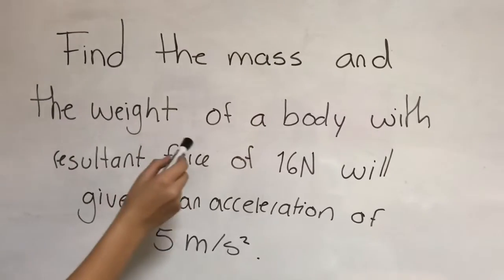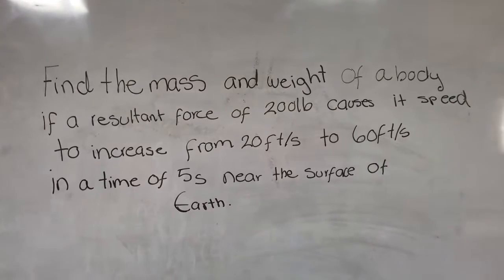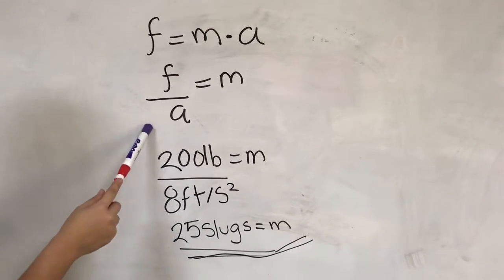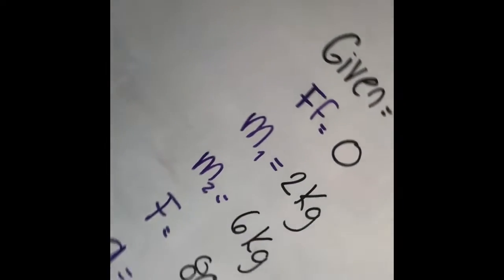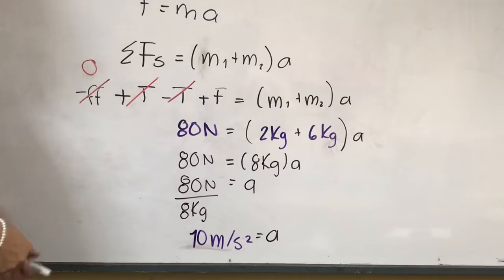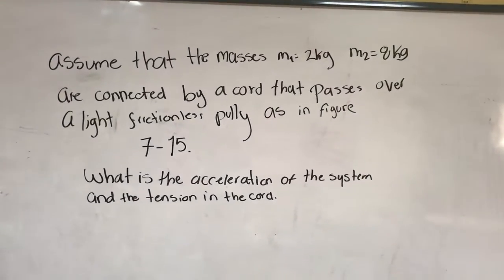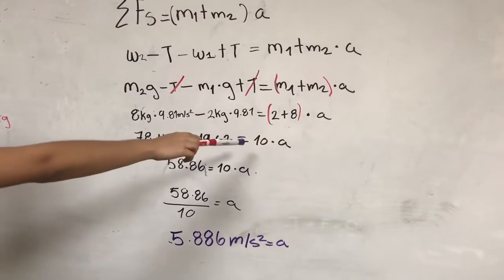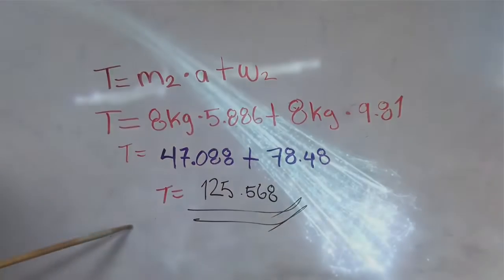Second Newton’s Law - Physics ( Group #1)